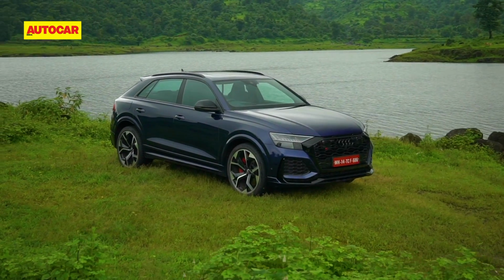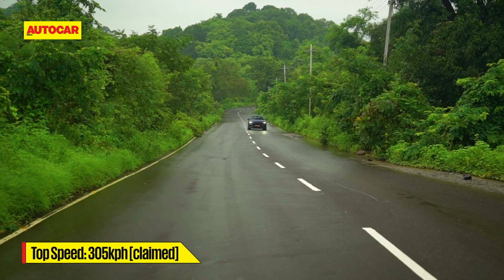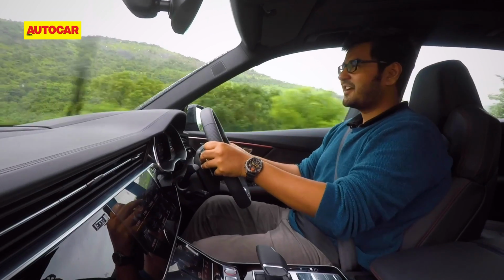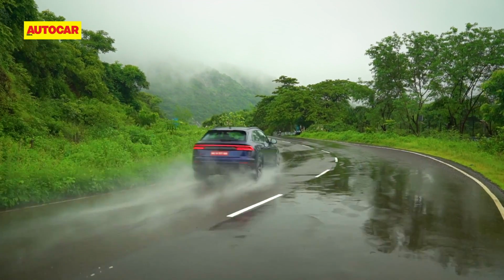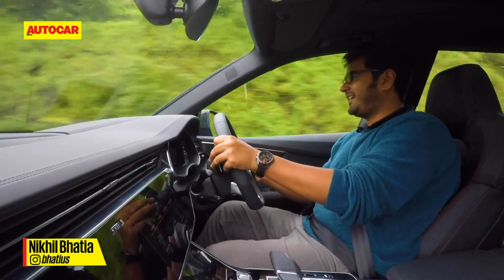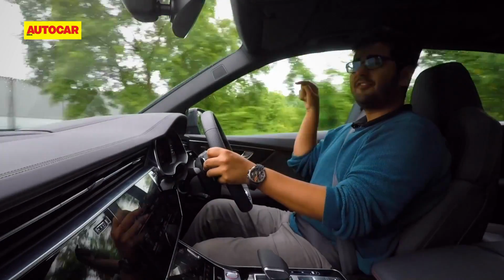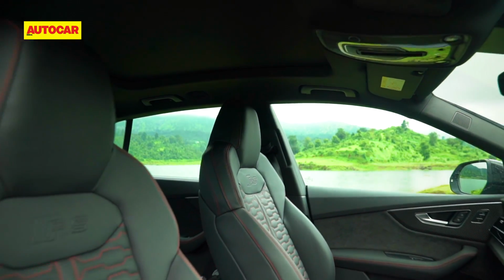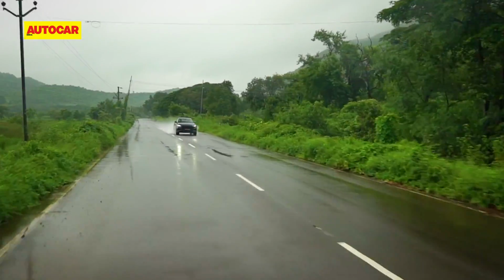Audi RS Q8 review - The SUV that thinks it's a supercar | First Drive | Autocar India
The monstrous Audi RS Q8 is a Q8 dialed-up to 11. Nikhil Bhatia tries to get to grips with the brute.

Camera: Shreyans Chordia
Edit: Siddhesh Kadam

0:00 - Introduction
0:32 - 3, 2, 1.
2:48 - Sound and performance
3:56 - Handling
6:35 - Braking
7:06 - Ride quality and off-road
7:50 - Inside and out
8:34 - Sibling rivalry
8:53 - Verdict